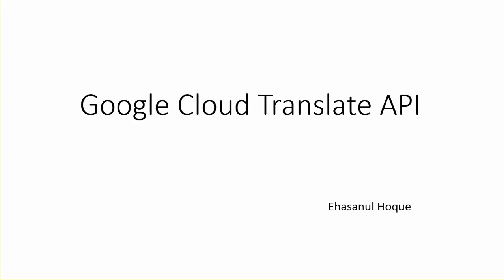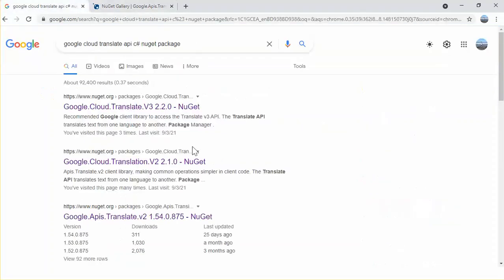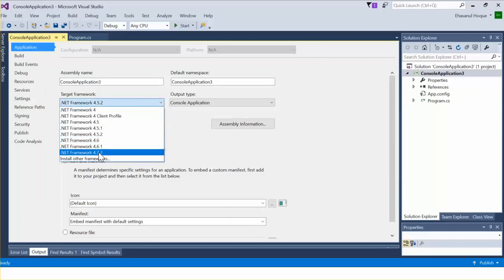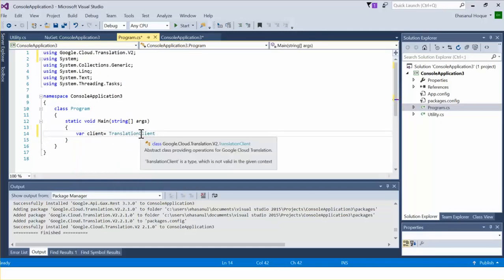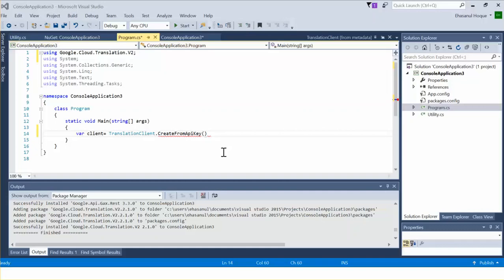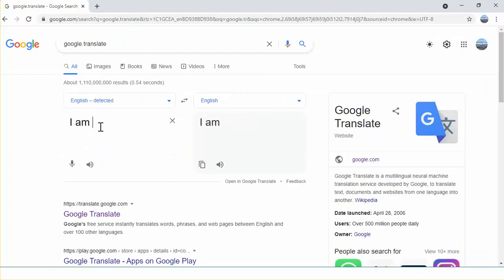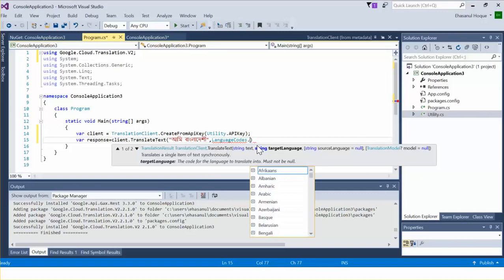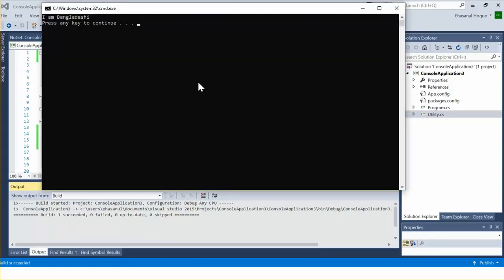Google Cloud Translate API with DotNet | Google.Cloud.Translation.V2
In this video I talk how to integrate google cloud translate api into donet application to translate text from one language to other

I show step by step approach how you translate language by installing Google.Cloud.Translation.V2 nuget package in your dotnet application